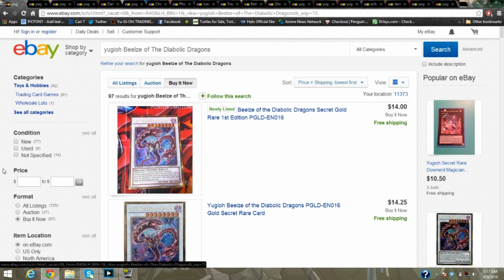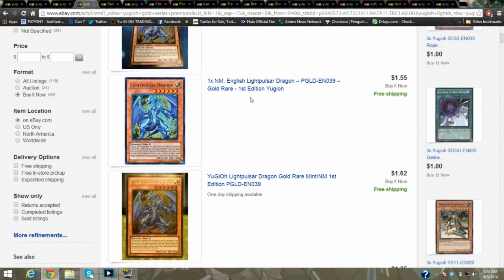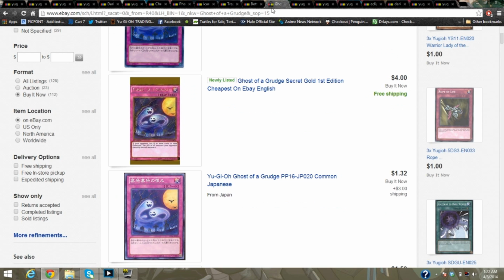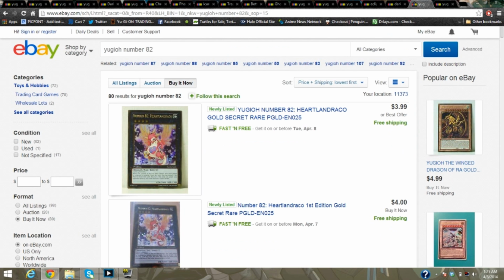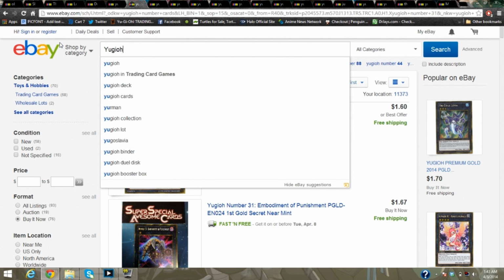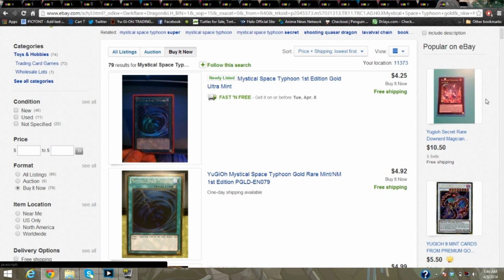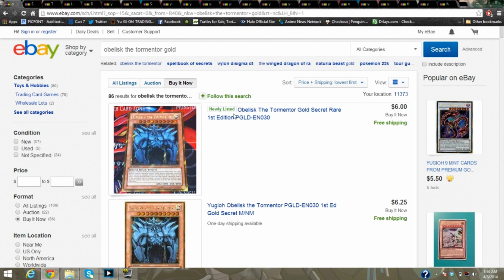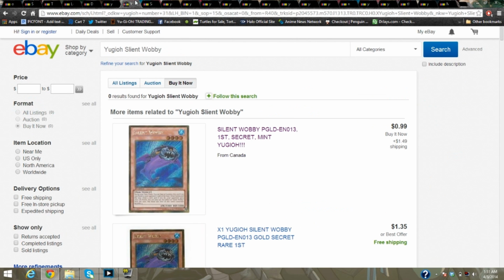Stock Market Watch 4/3/2014 Post Gold series Yugioh Prices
more later today